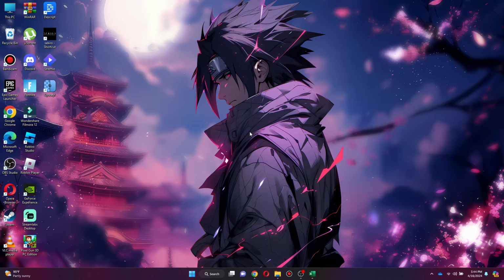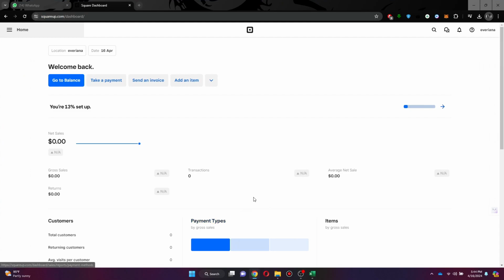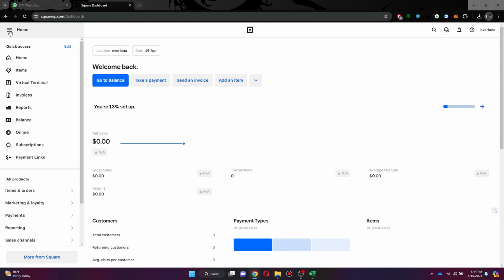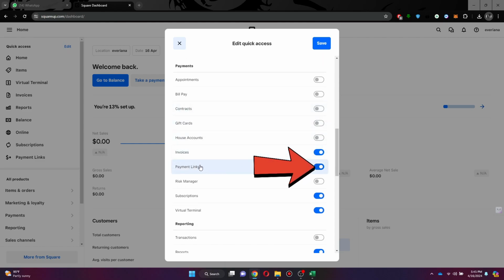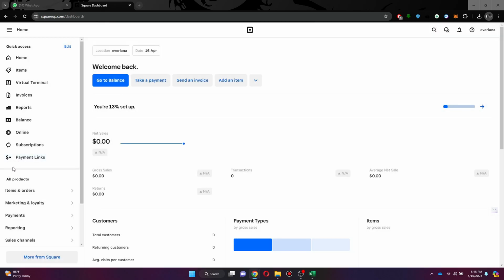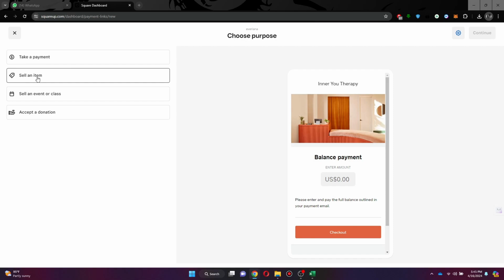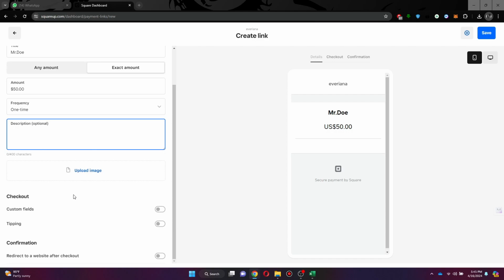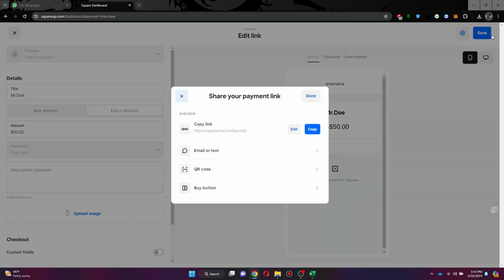How to Create a Payment Link on Square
Create payment links on Square effortlessly with our step-by-step tutorial! Whether you're selling products or services, generating payment links allows you to accept payments online seamlessly. Check out our guide now and start streamlining your payment process with Square!